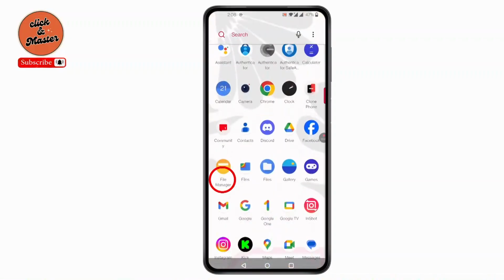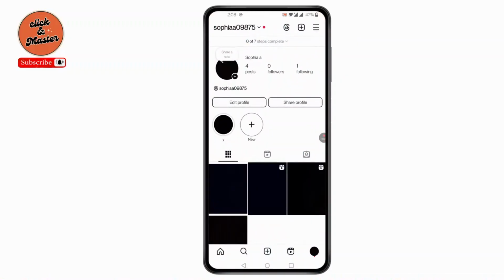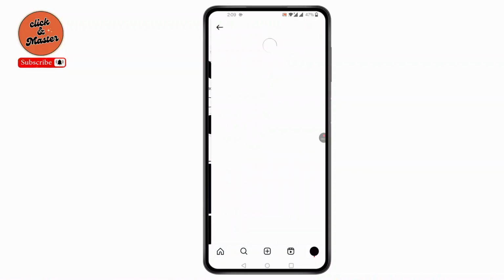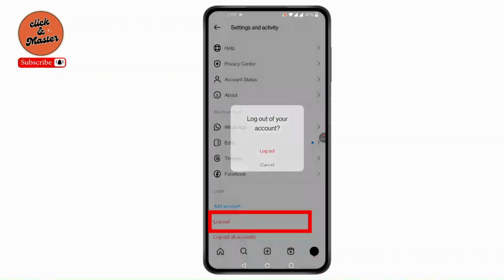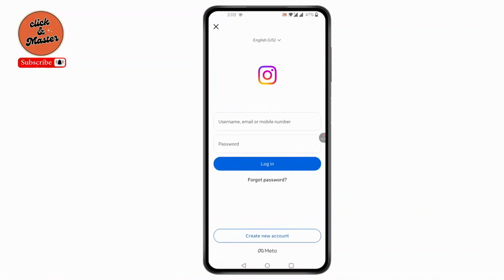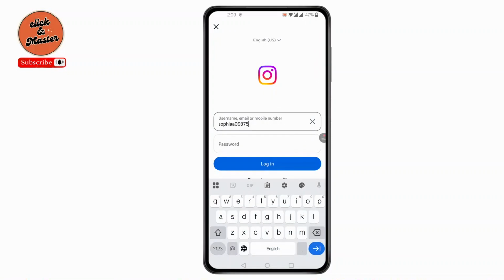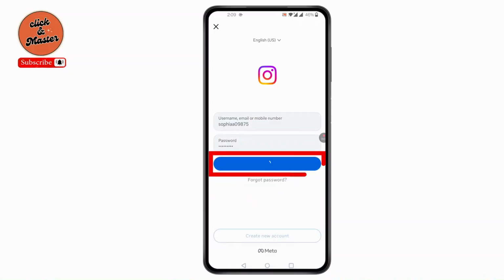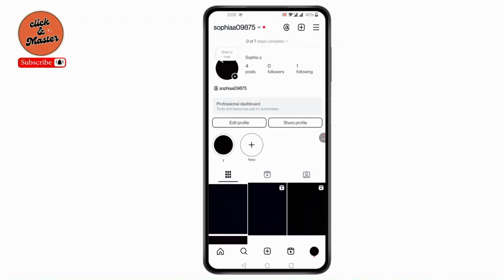How to Login Instagram Account in Another Phone ?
Welcome to our step-by-step guide on "How to Login Instagram Account in Another Phone"! If you're looking to access your Instagram account on a new phone or share your account on multiple devices, this video is for you. We will walk you through the process of logging into Instagram on another phone, from entering your credentials to handling any verification steps. Whether you’re switching devices or need help with login issues, we’ve got you covered!

In this video, we will show:

How to log into your Instagram account on another phone

How to add your Instagram account to a new phone

What to do if you can't log into Instagram on another device

How to recover your Instagram account on a different phone

Tips to ensure secure Instagram login on a new device